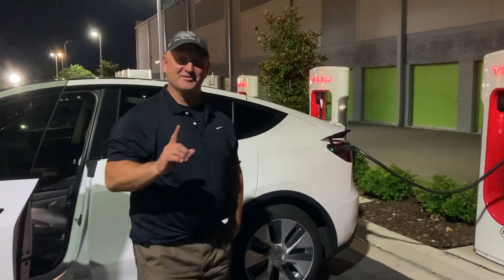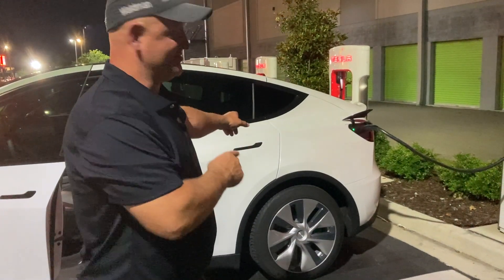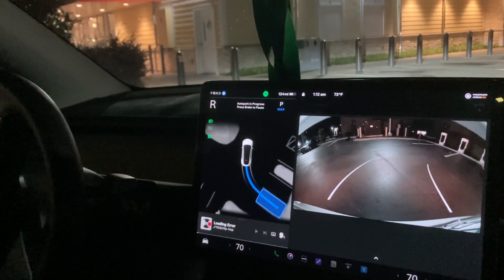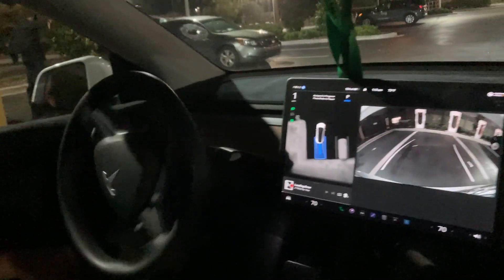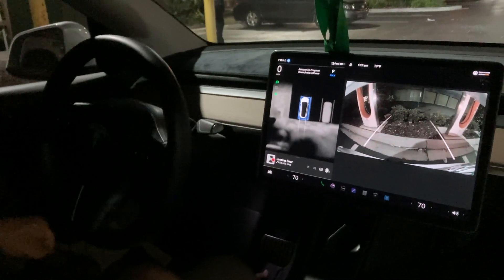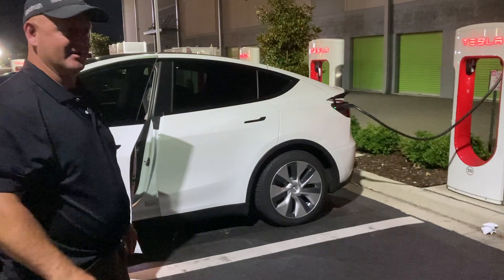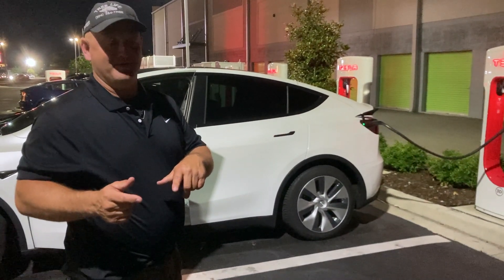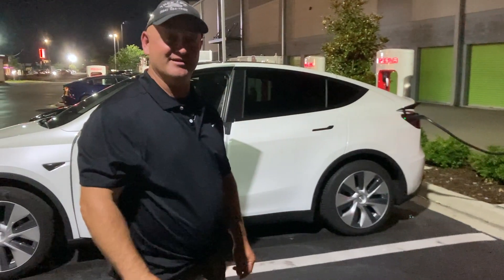Tesla Model Y uses FSD v12 to BACK ITSELF into the Supercharger!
It might even back in better than me now! You can really just touch the parking spot you want to park in and the car will park there!